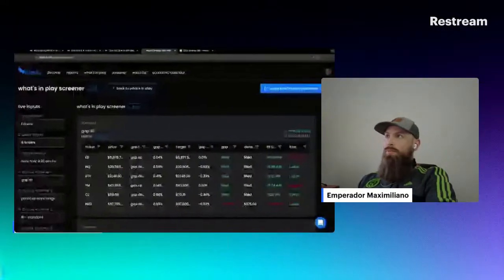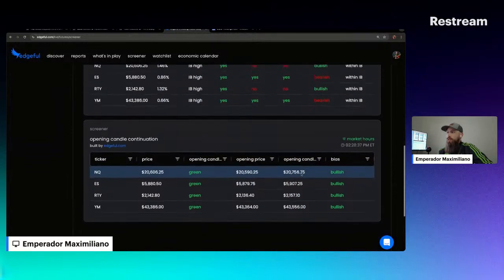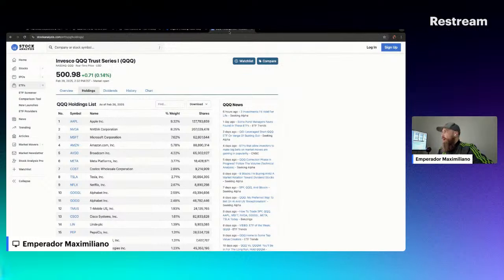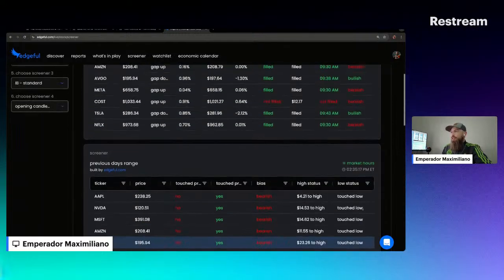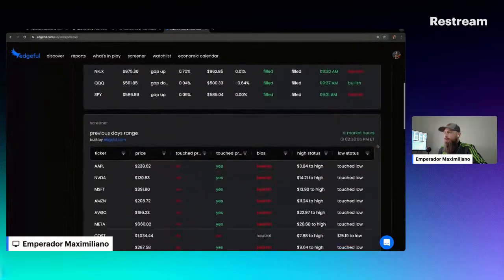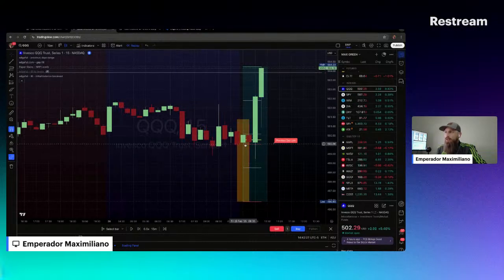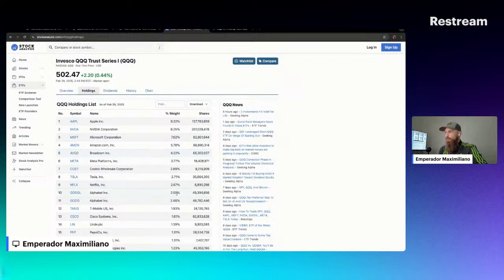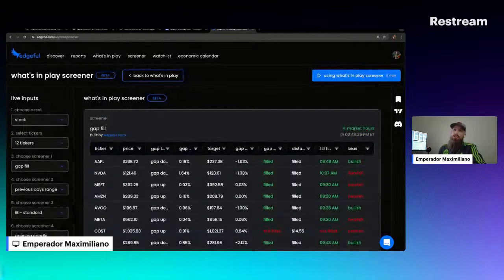EDGEFUL SCREENER BUILD - TOP 10 $QQQ